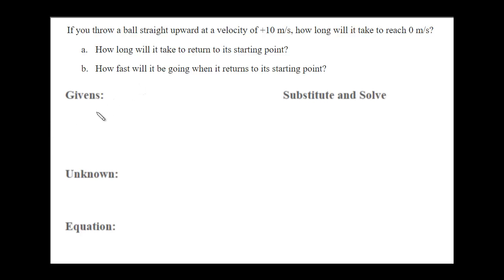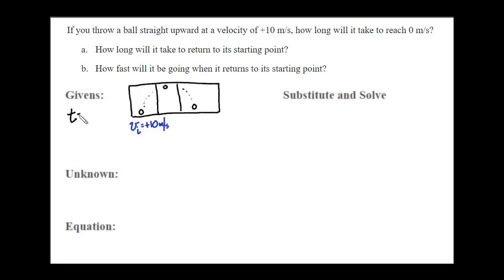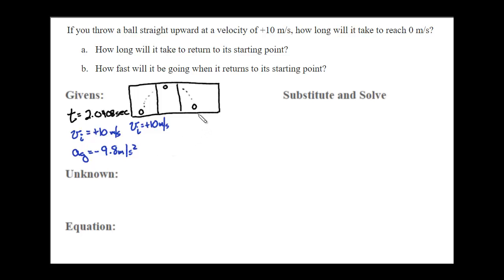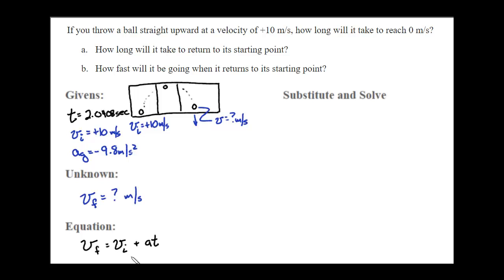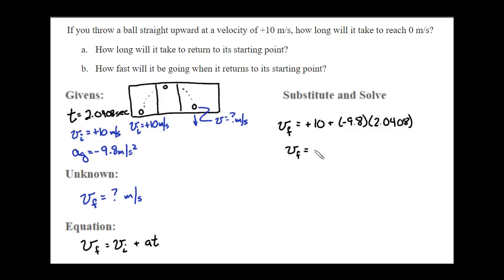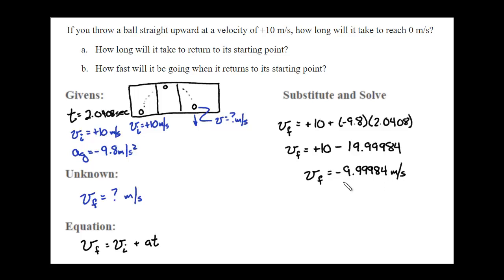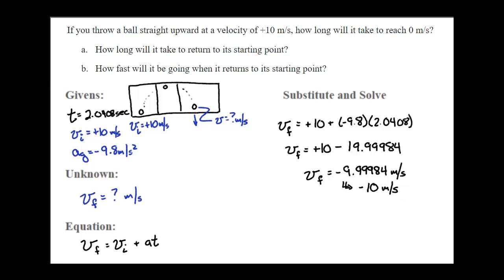Question 4b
How to solve a kinematics problem step by step.